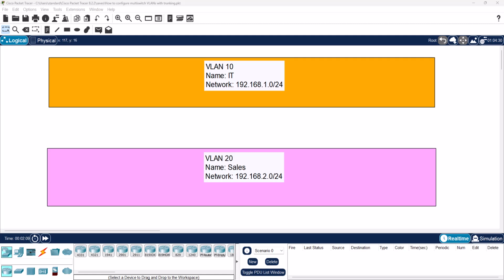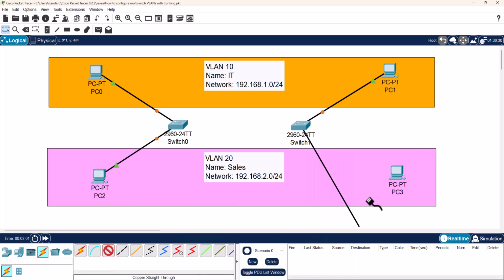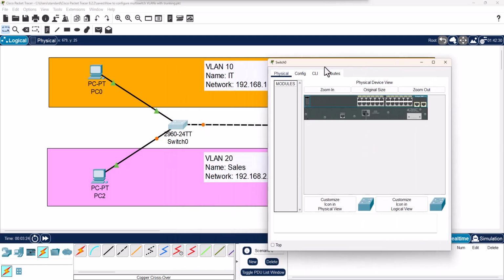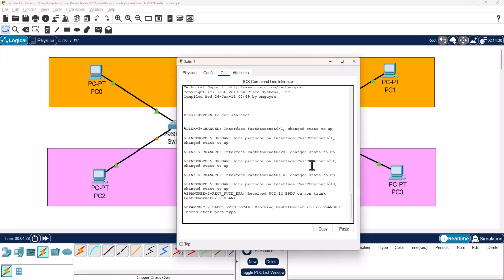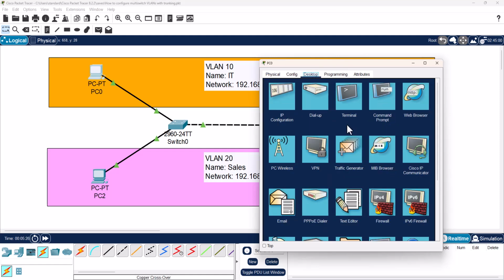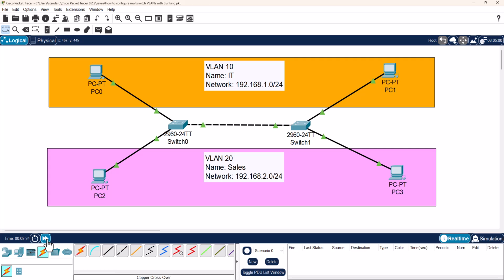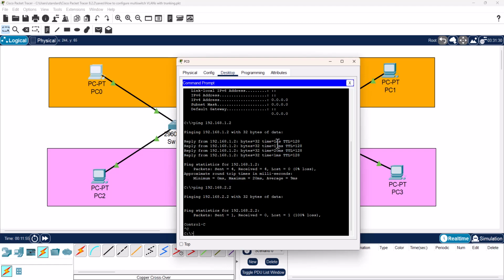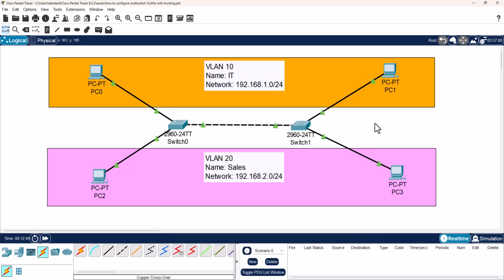How to configure multiswitch VLANs with trunking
A demonstration of how to configure multiswitch VLANs with trunking in Cisco's packet tracer.